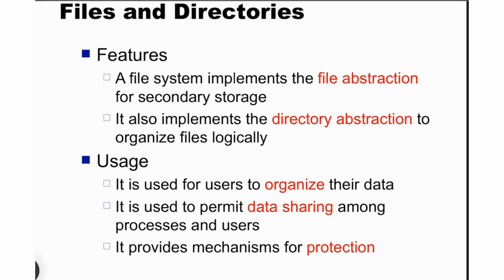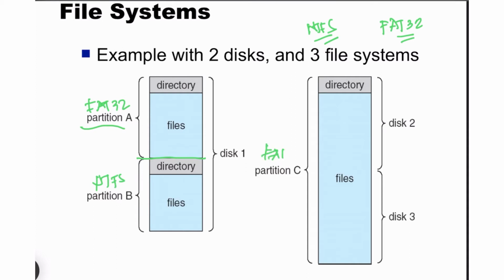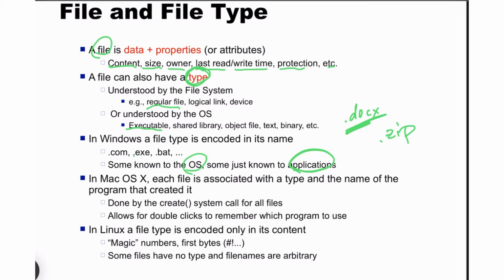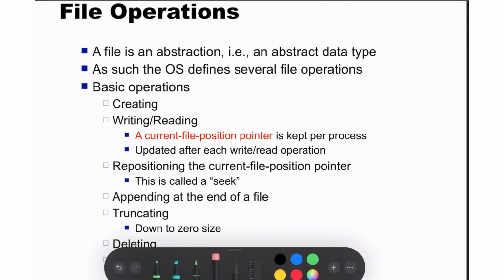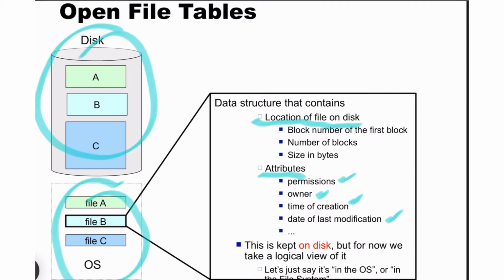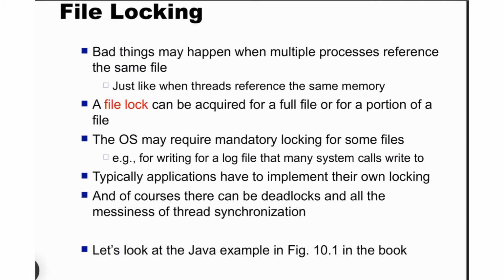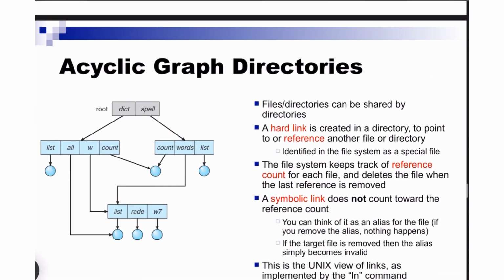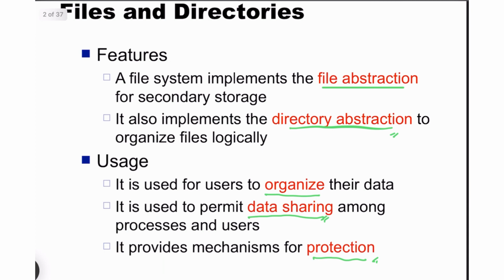File And Directory ( OS series)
File

Musician: @iksonmusic